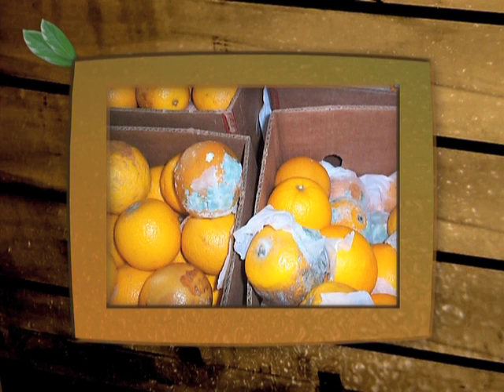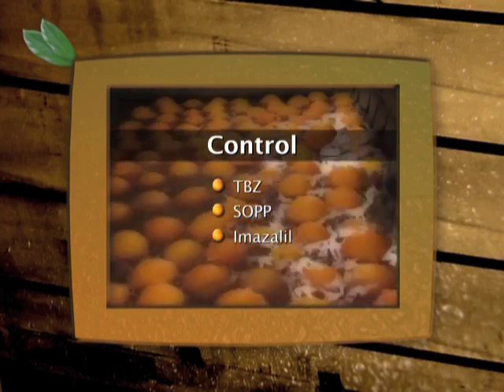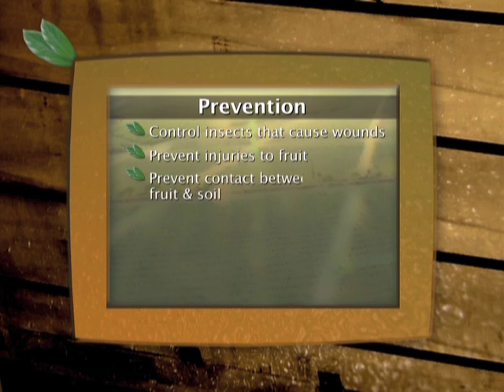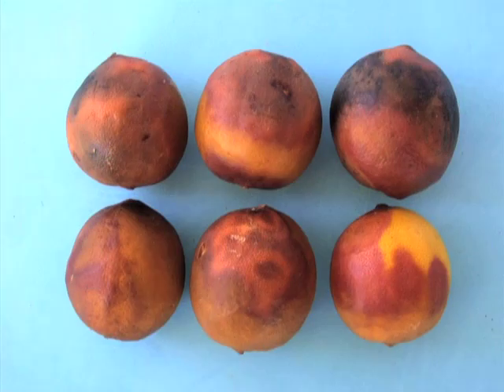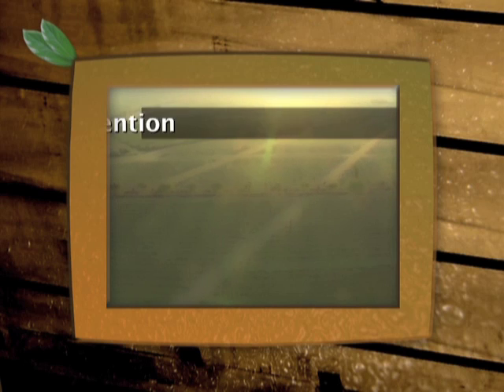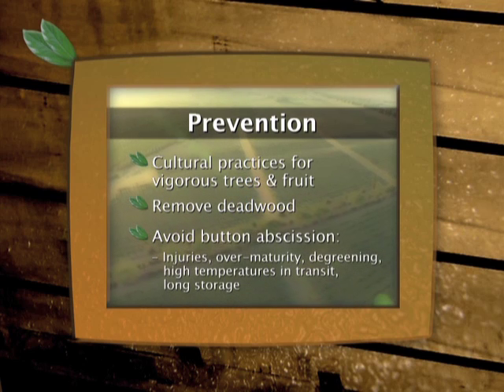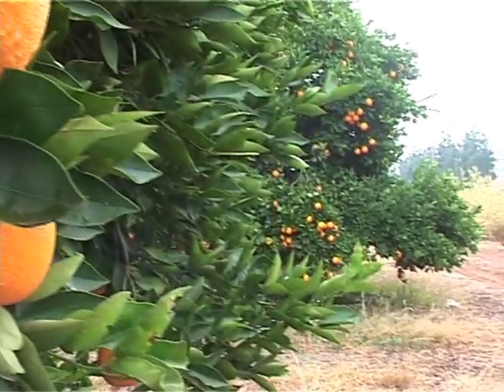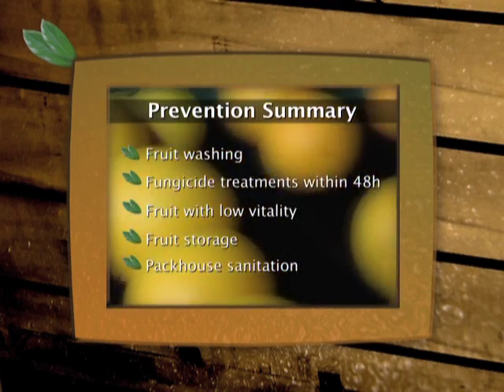Postharvest Diseases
Integrated Pest Management for Citrus is for scouts and staff working in citrus pest control and management.